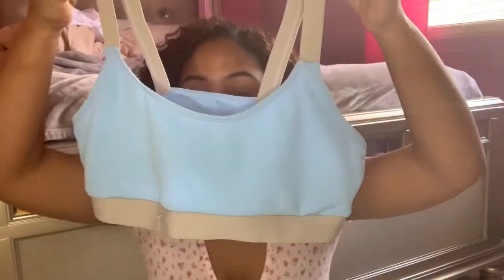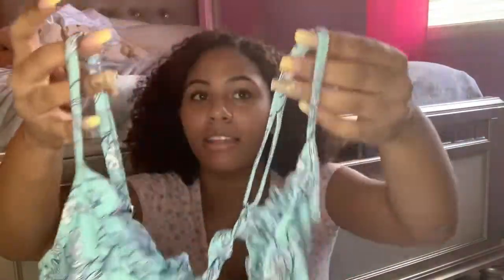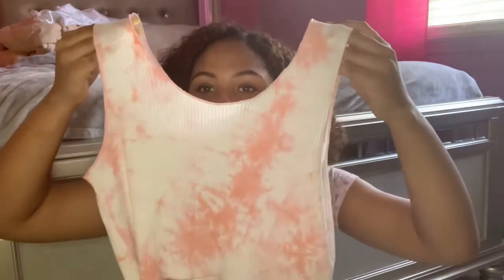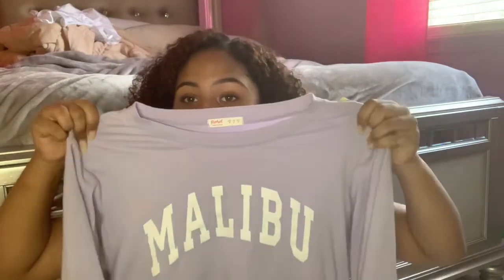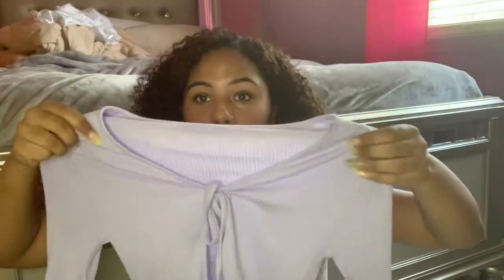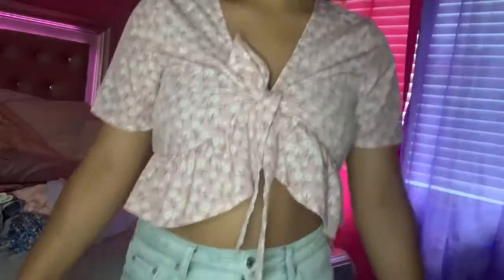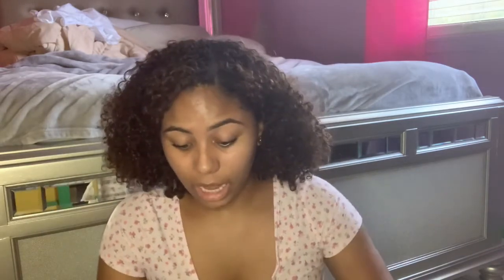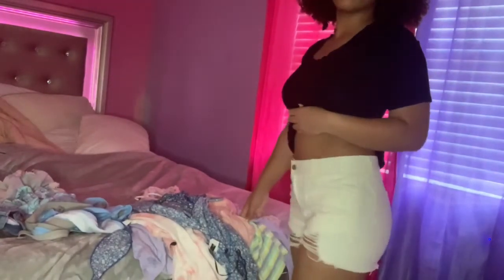ROMWE SUMMER CLOTHING HAUL! 👙✨